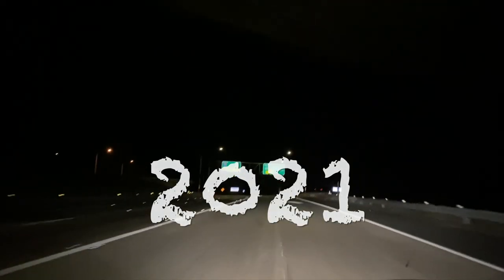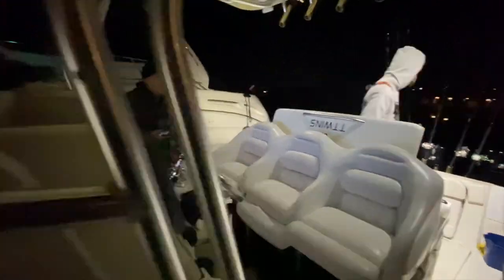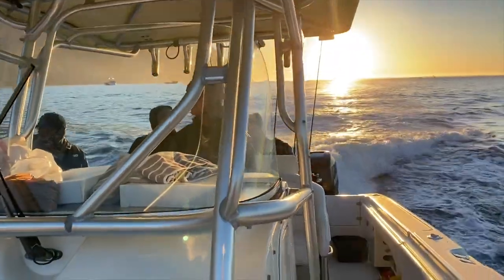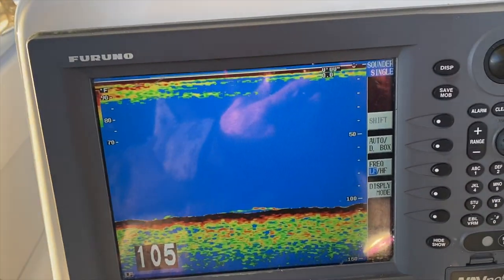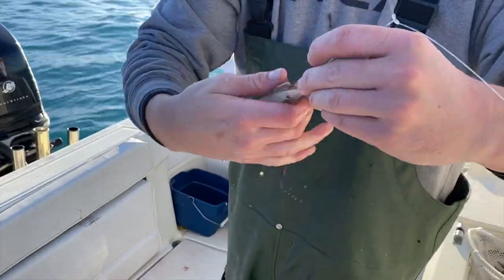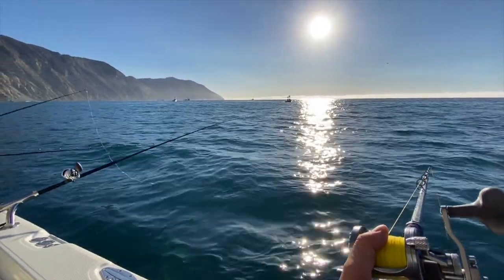Best LIVE BAIT for Mossback YELLOWTAIL - USE THIS | TTWINS | Catalina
and TTWINS @ttwins.caviar

MikeTOrangeCounty - Episode 19
VLOGs by Dom & Enzo - Episode 57

It's 2021 and it's winter in Southern California!  This means the squid are spawning... which means the BIG yellowtail are feeding on them.  Homeguard aka Mossback yellowtail can grow around 30-40 lbs.  They're harder to catch and you have to use specific techniques to catch them.  Watch the video to see how we hook up.

Special thanks to Tom and Ted of the TTwins.  Captain Hunter got on some good ones again.  We hope you enjoy this video!

SETUP:
Mamba Rod 1
MXL Avet Reel
50lb braid to 40 lb fluoro w/ FG Knot
7/0 Owner Aki Twist Hook tied to a dropper loop

Mamba Rod 2
Daiwa Lexa 300 HSLP
40 lb braid to 25 lb fluoro w/ FG Knot

Daiwa Harrier Slow Pitch
MXJ Avet Reel
40 lb braid to 25 lb fluoro w/ FG Knot

Captain Hunter
Accurate Boss Dauntless
Phenix Black Diamond Rod

Tom and Ted's
Accurate Tern Dorado 500 special edition
Shimano Talica 12ii and 20ii
Phenix Black Diamond Rods
Knot - FG Knot (leader to main line)
65lb braid to 30lb fluoro

2/0 Owner Ringed Mutu Hook

BOAT:
THE TTWINS (A rocket ship fishing machine with 900 hp)

Video Gear:
MacBook Pro 16"
iPhone Pro Max
Sony A6500
Sony 18-105 lens
Sony 10-18 lens